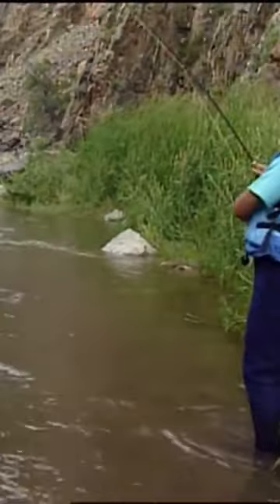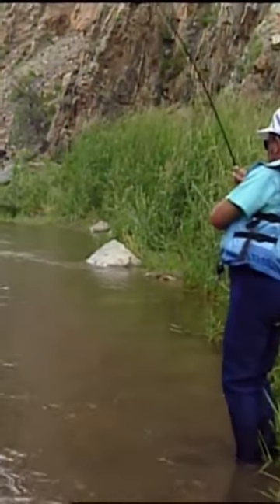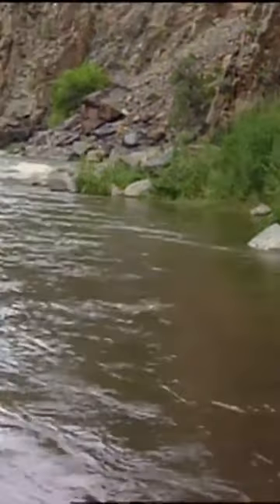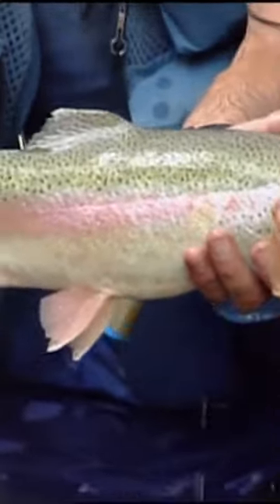I already Like this one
Part 2 of the adventure through the Gunnison river. Pat Traynor continues his 2 day float trip through the Black Canyon during the giant stone fly hatch.

1. Adobe Premier Editing Software
2. Adobe After Effects
3. Abobe Photoshop
4. Westcott Flex Daylight Set
5. Sanken COS-11D Lavalier Mic
6. DJI Mavic 3 Drone
7. Epic GoPro / Action Camera Mount for your Boat
8. Dracast Pro On-Camera Light
9. Dracast Halo Ring Led Light
10. Nikon D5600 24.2 MP DSLR Camera
11. Sony PXW-FS7 XDCAM Super 35 Camera System
12. Quick Release Shoulder Plate
13. The New Pelican Air Travel Cases!
14. Westcott Scrim Jim
15. Sony A7 4k Video and Still Second Camera
16. Go Pro 10